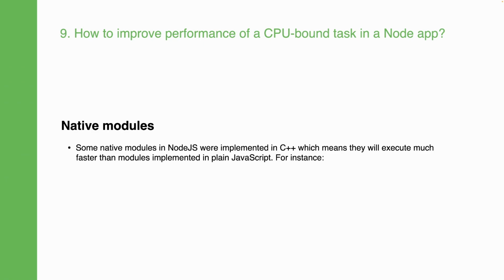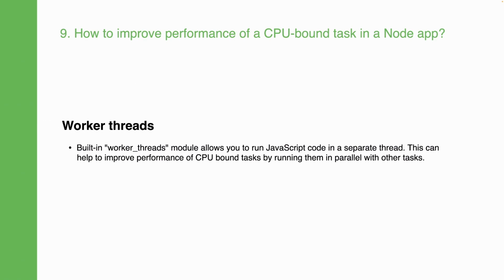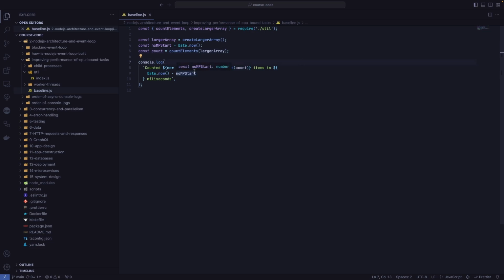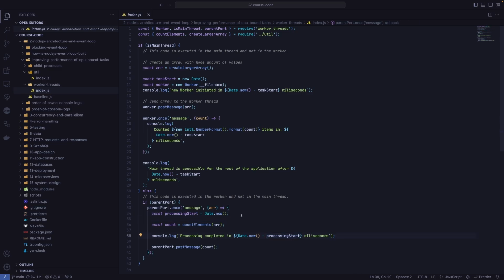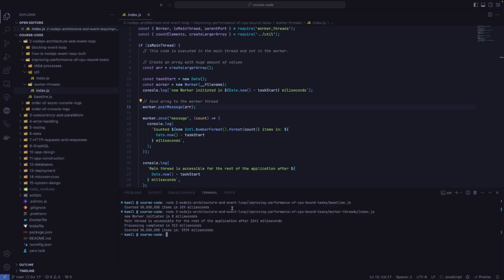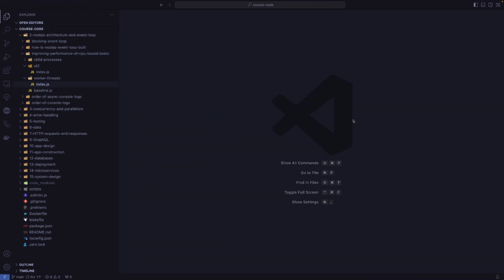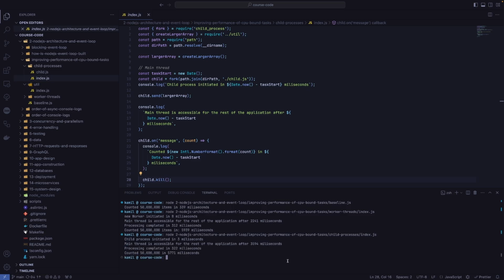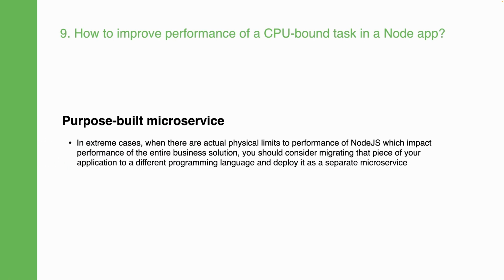How to improve performance of a CPU-bound task in a Node.js app?